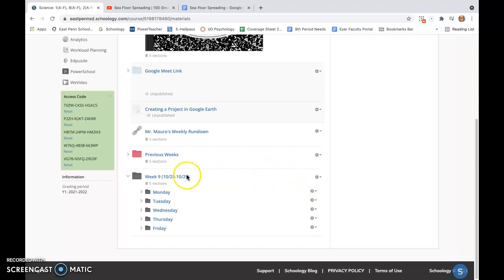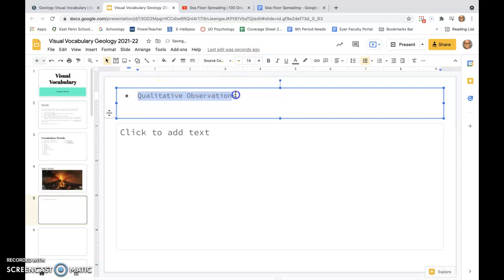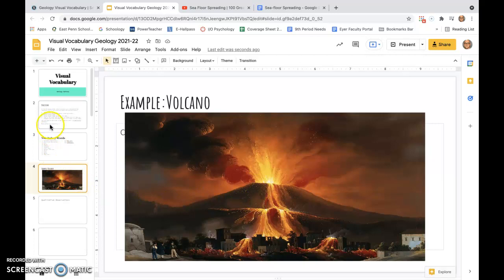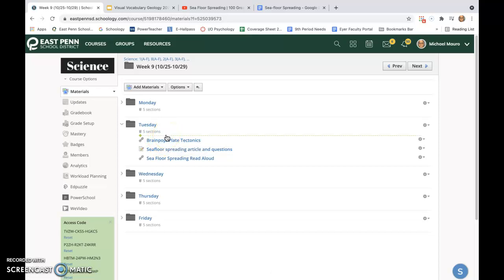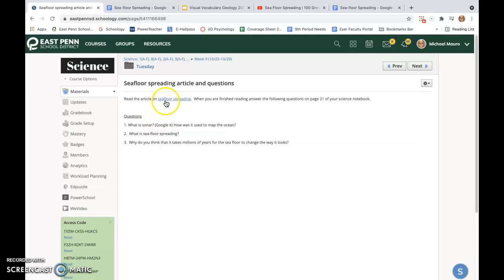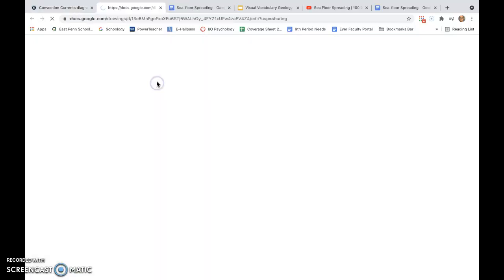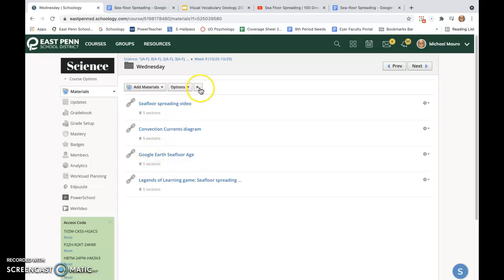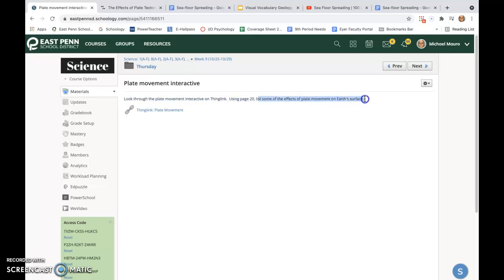Mr. Mauro's Weekly RunDown 10/25-10/29